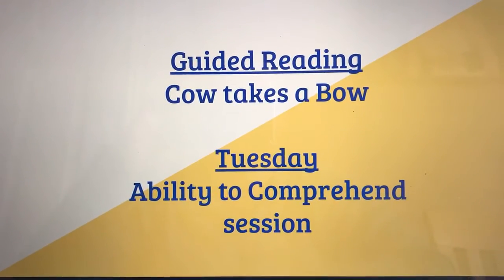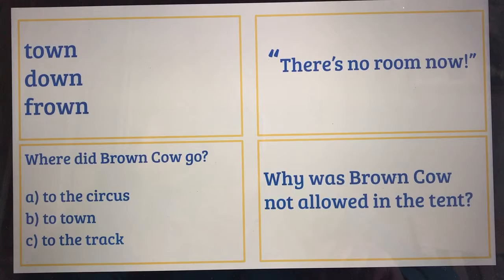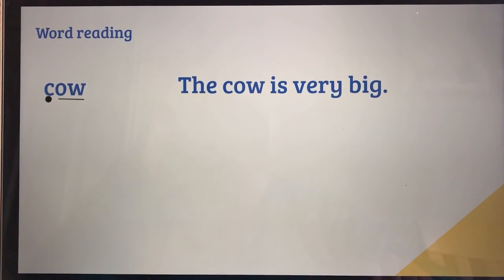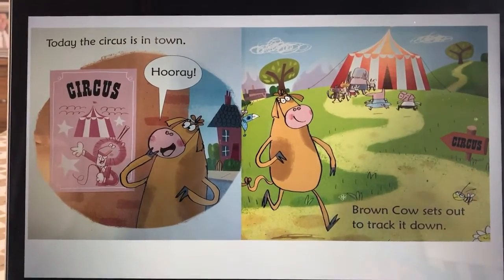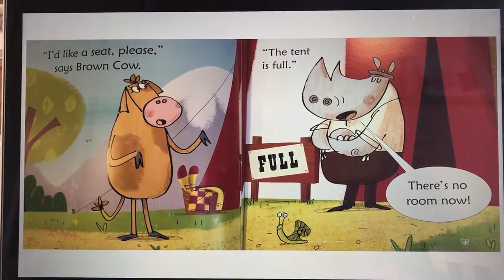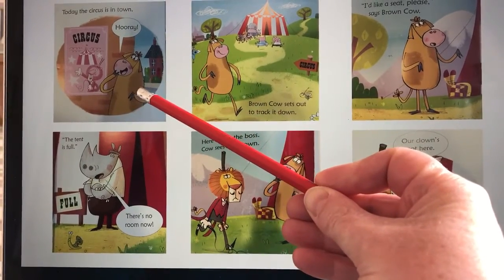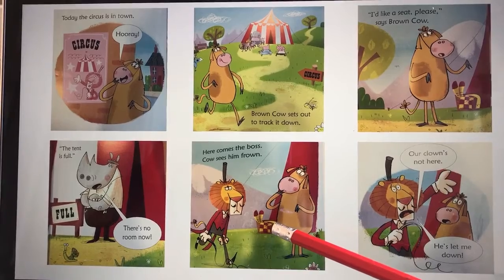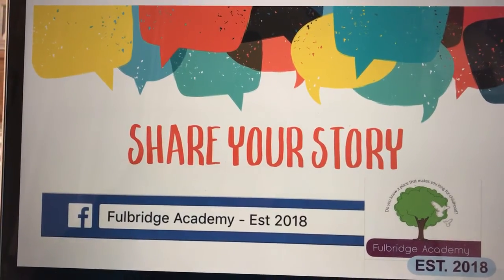Tuesday guided reading week 2 yr 1